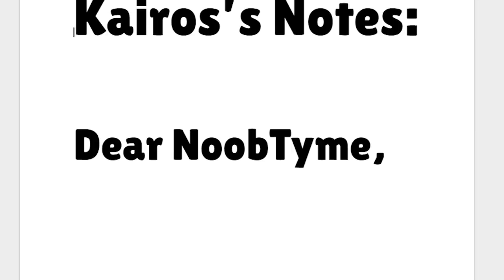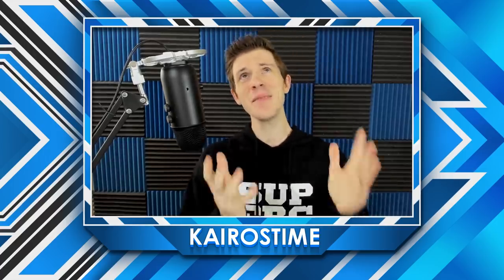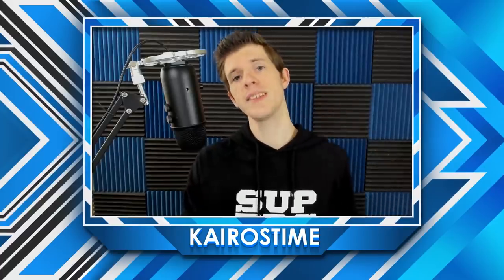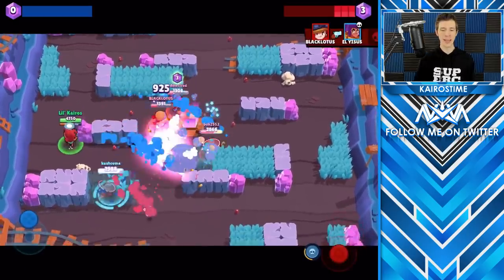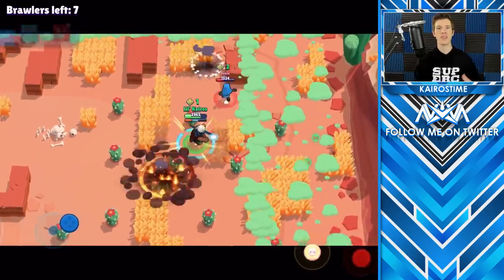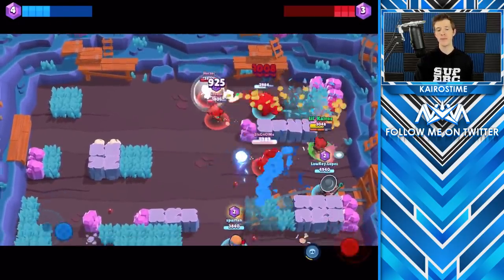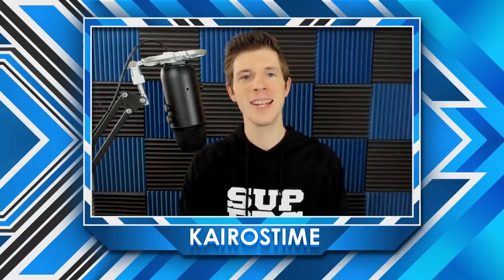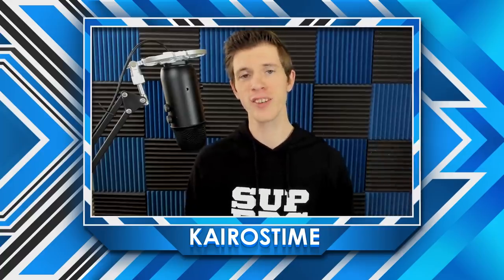Do YOU Use These 10 PRO Skills That CRUSH Noobs?! | Brawl Stars Pro Tips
10 Pro Skills! | KairosTime - Brawl Stars

EPIC SUPPORT!

Executive Producer(s):
- MathBandit

SOCIAL MEDIA!